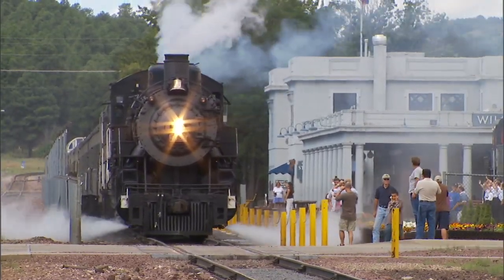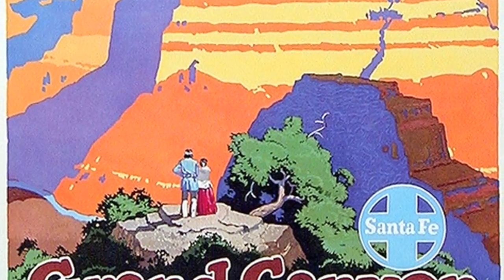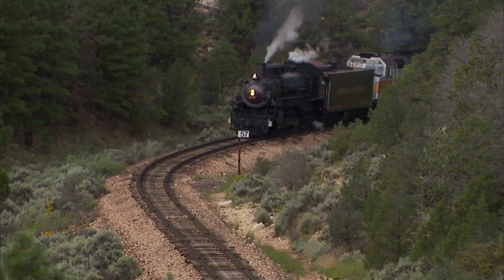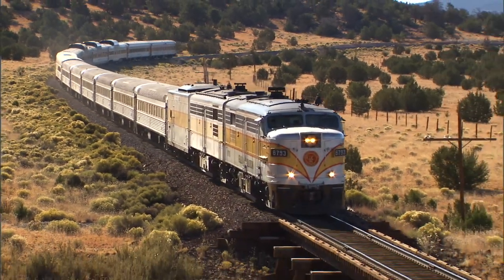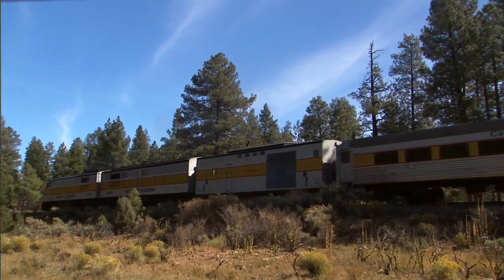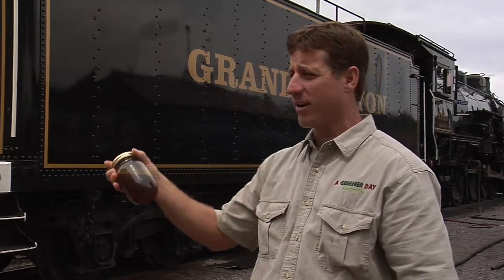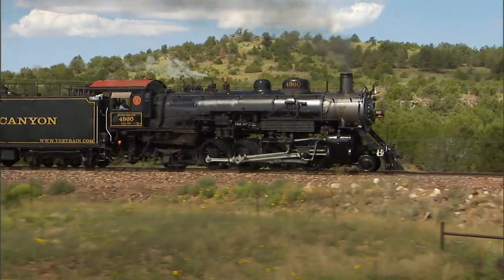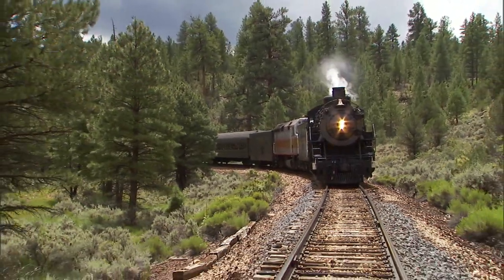Grand Canyon Railway Steam Returns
Story of Grand Canyon Railway steam engine being converted to run on recycled vegatable oil. Full version